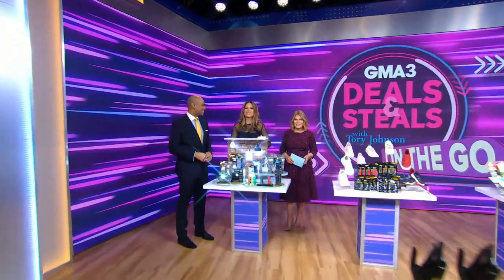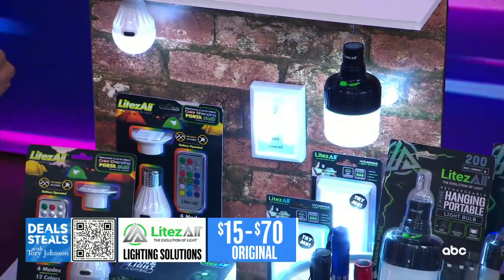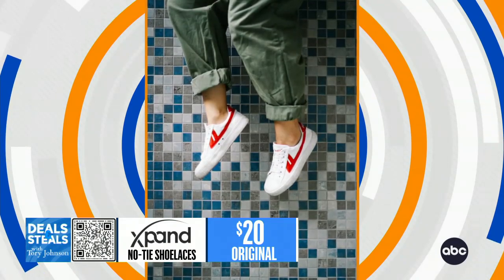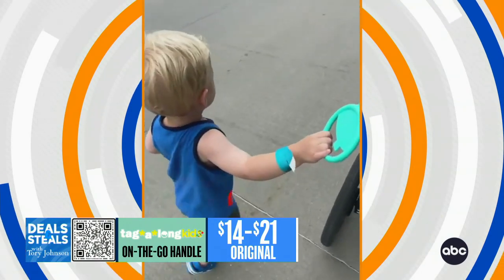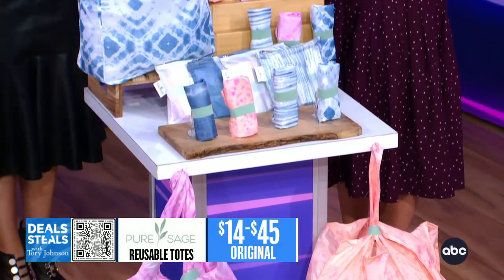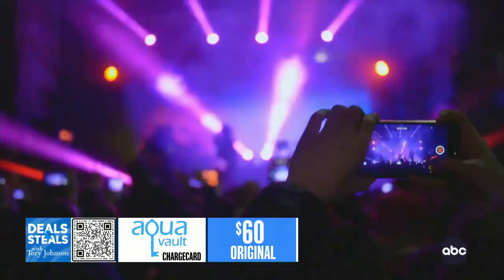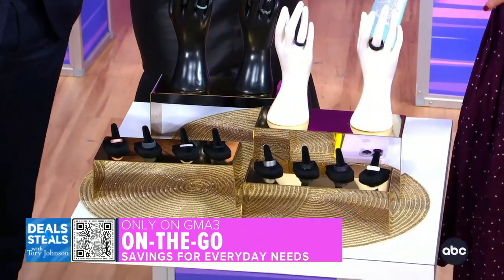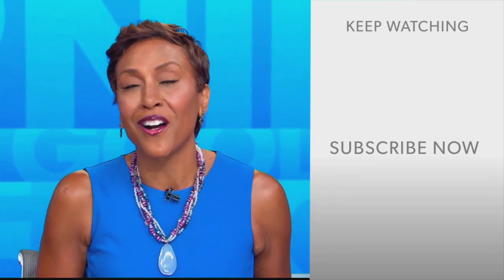Deals and Steals: On the go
Tory Johnson drops by with deals from six small businesses that are perfect for people who are constantly on the go.